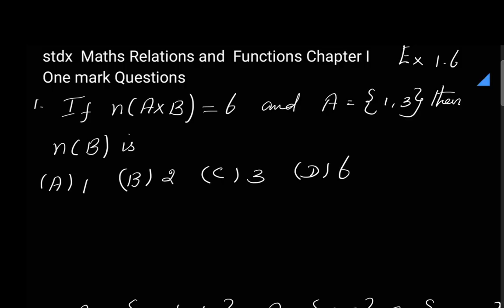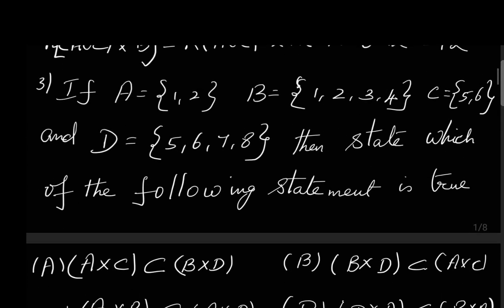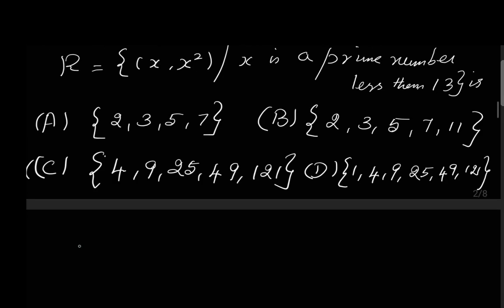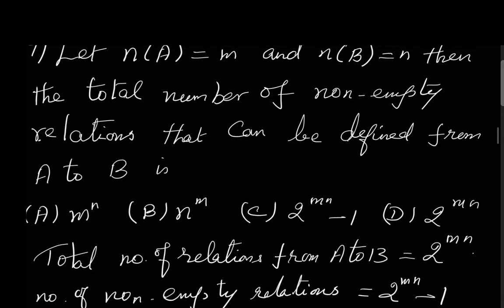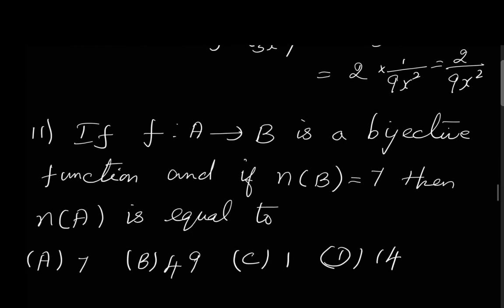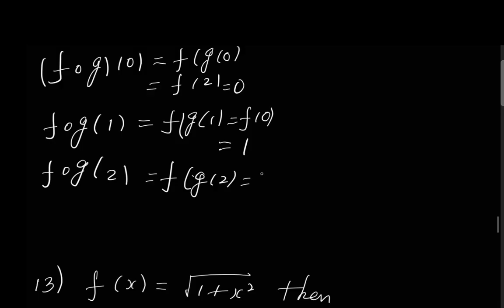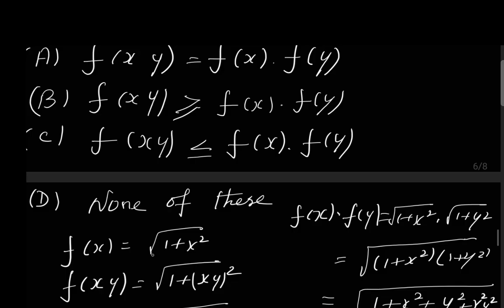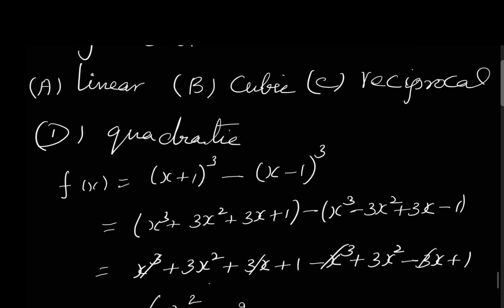Std X Maths Chapter I Relations and Functions One mark Questions Exercise 1.6